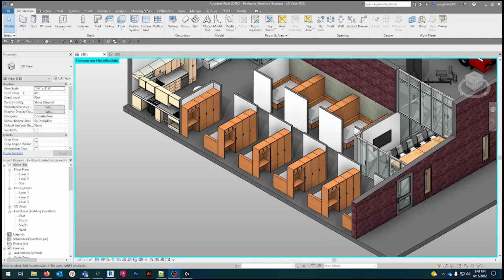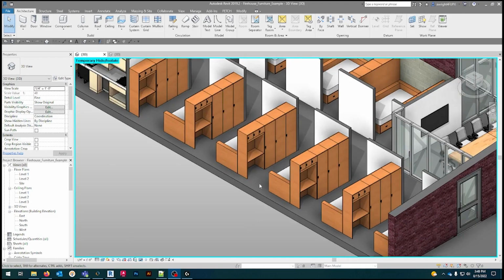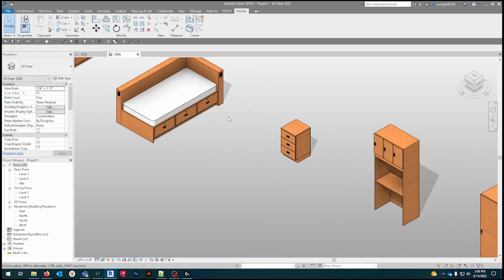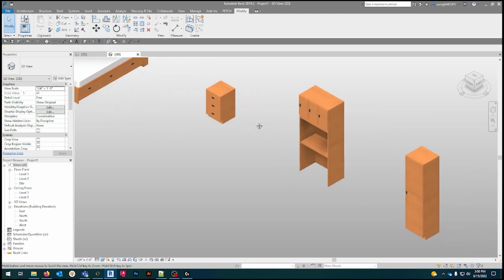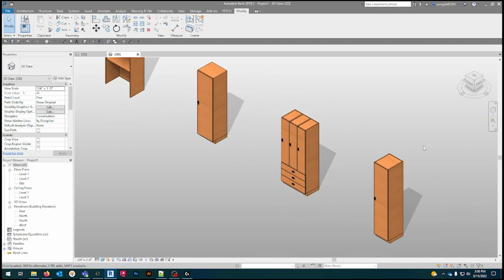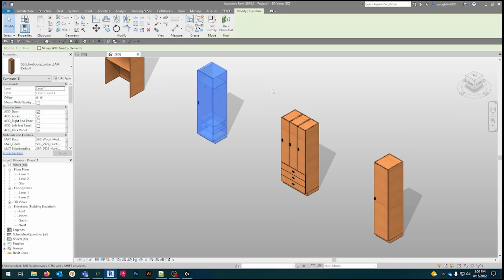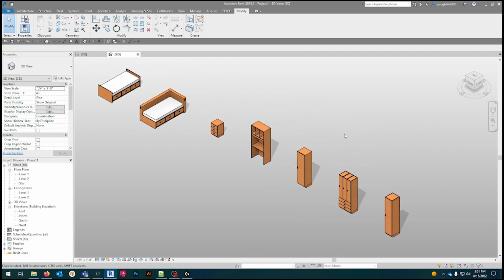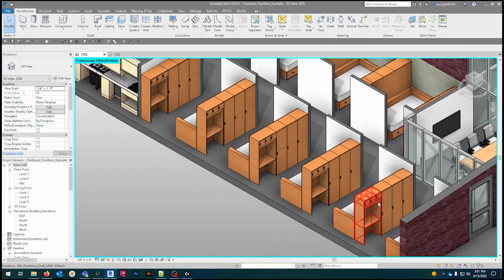Professional Revit Models for Fire Station Dorm Room Lockers and Furniture | SSG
This video looks at the fire station dorm room lockers and furniture Revit models. This modular fire station furniture design provides future flexibility. We provide design, delivery, and installation of firehouse furniture, and all solutions are made in the USA.